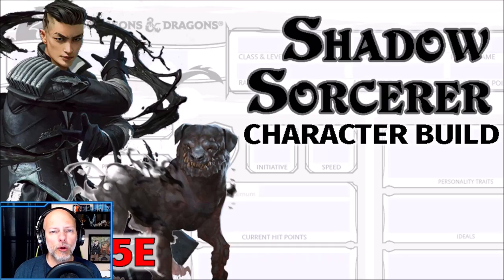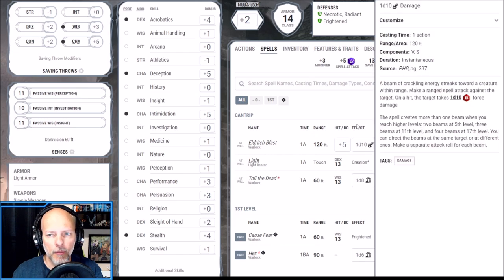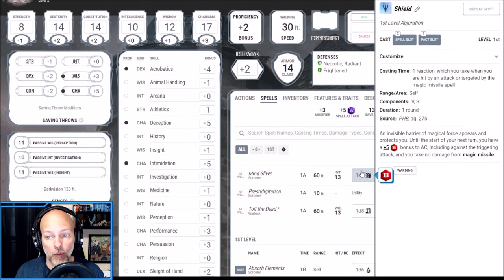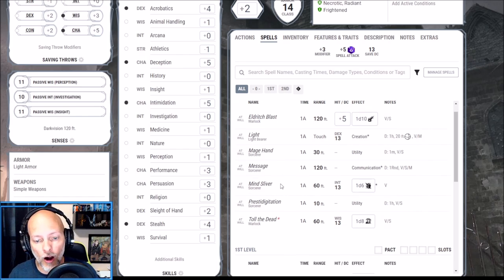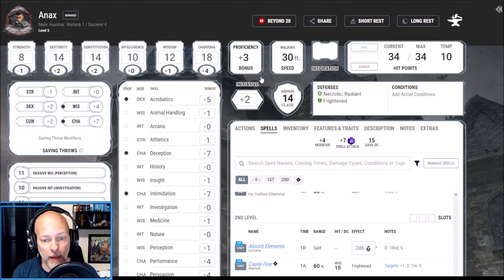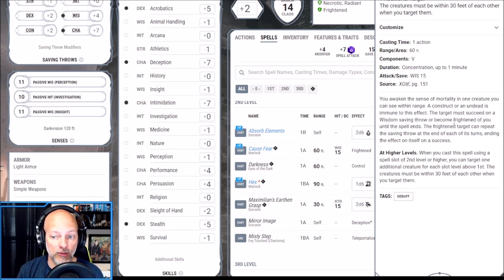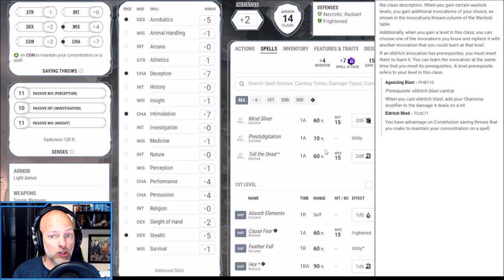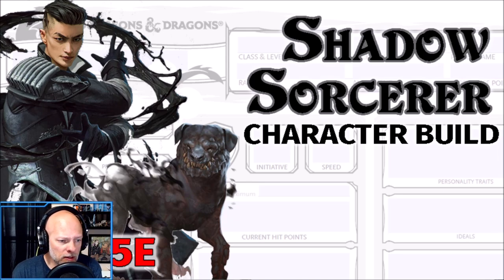The Fear Sorlock - D&D Shadow Sorcerer Character Build 5E - Hound of Ill-Omen Combos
D&D Warlock / Sorcerer Multiclass. Fear. Instilling it, resisting it, preventing it.

TIME STAMPS
00:00 The Fear Sorlock
01:04 Ability Scores and Skills
02:54 Aasimar Race
04:28 Undead Warlock - Form of Dread
06:30 Spell Selections Cause Fear
09:45 Level 2 - Shadow Sorcerer
11:41 Spell Selections at Level 2
13:36 Level 3 - Aasimar Celestial Revelation Fear
16:14 Sorcery Points and Level 3 Spell Selections
19:28 Level 4 - Metamagic and Spells
22:50 Level 5 - Fey Touched Feat
24:34 Maximillian's Earthen Grasp
27:34 Level 6 - Fear vs Fireball
31:01 Magical Guidance
32:23 Level 7 - Hound of Ill-Omen Combos
37:10 Level 8 - Warlock Invocations & Spells
42:25 Level 9/10 - ASI and Spell Selections
45:58 Continue as Sorcerer or Warlock?

Tasha's Cauldron of Everything: